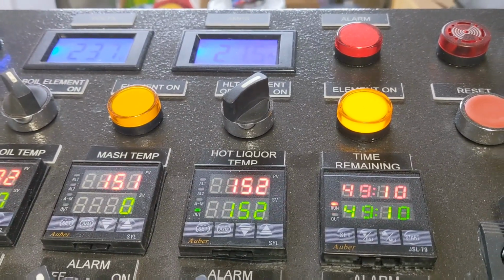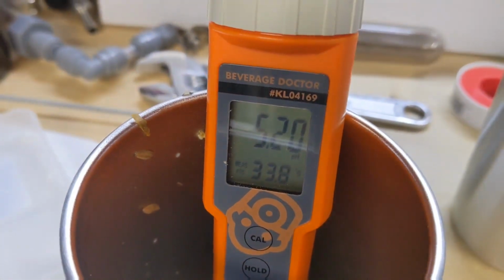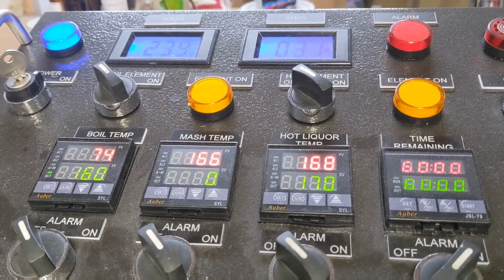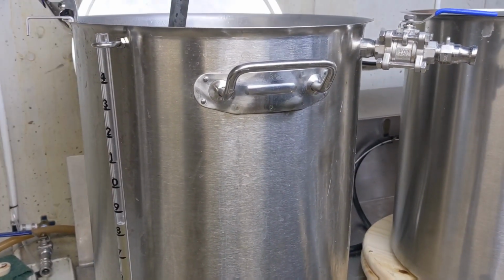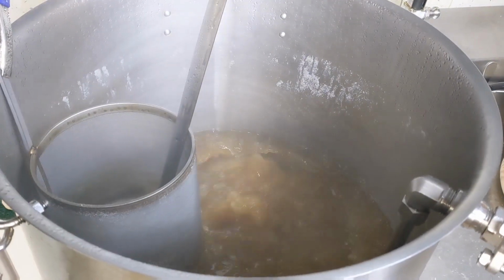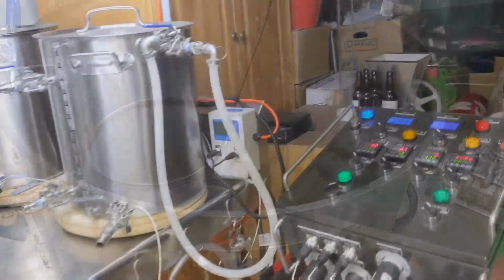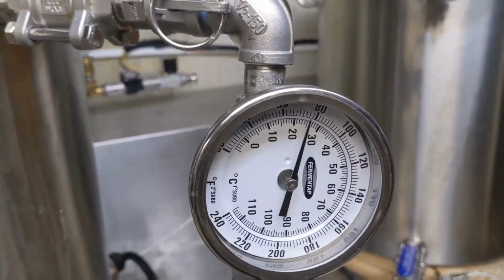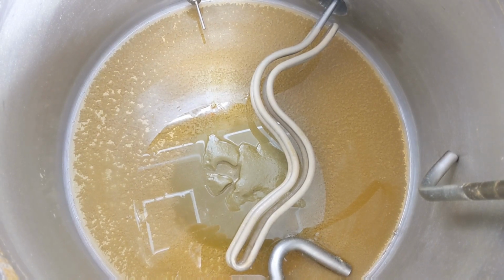Homebrew Wednesday #267. 2020 Brewtubers Yeast Experiment Brew Day!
Brewtubers brew day.